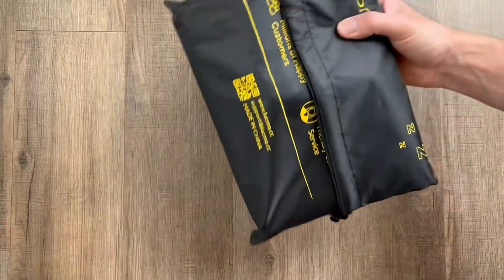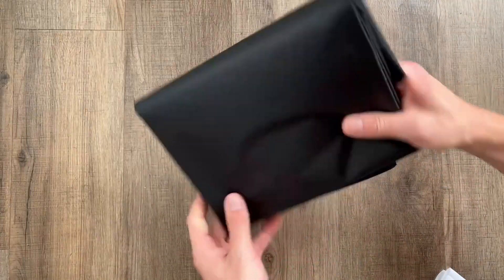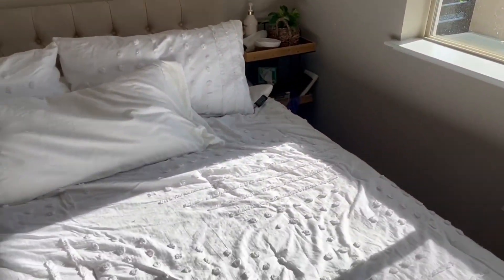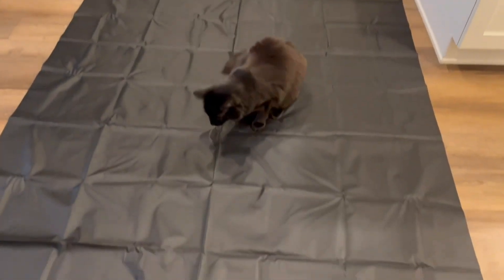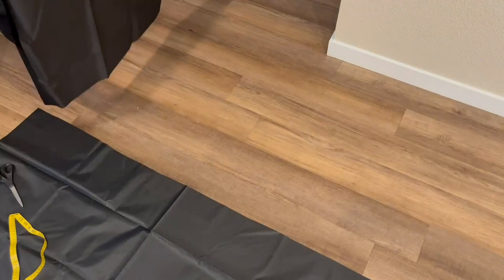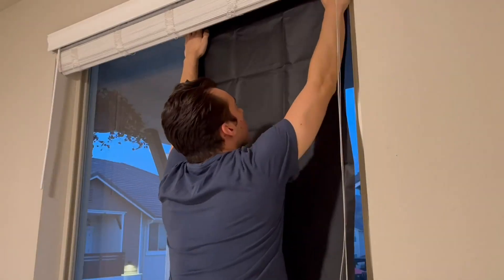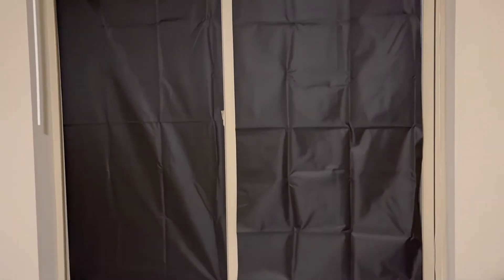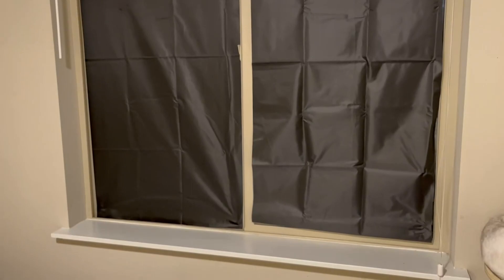LUCMO Blackout Blinds Why Theyre So Impressive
✅ Current Price & More Info (US)